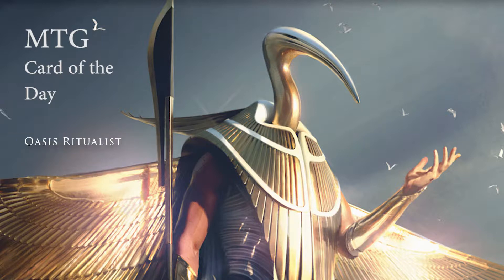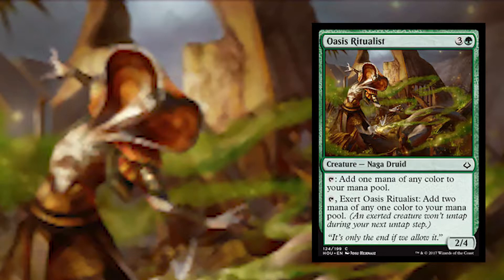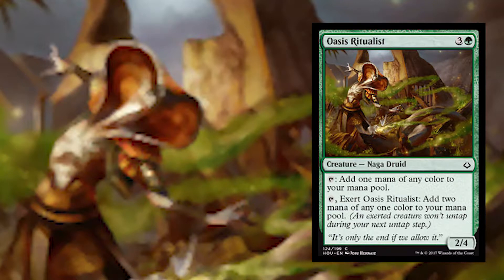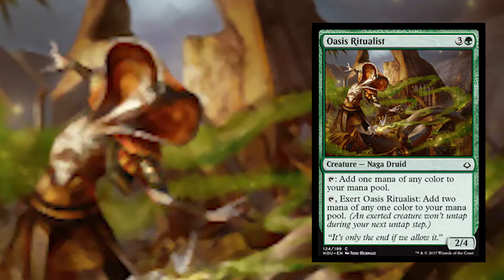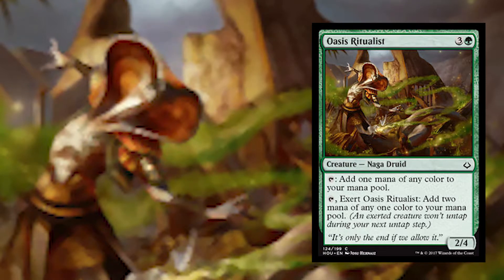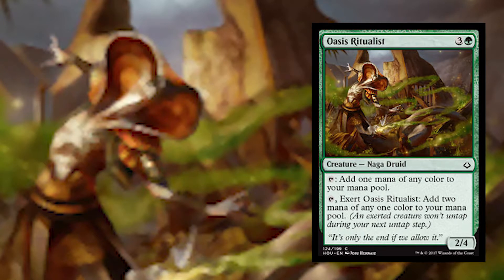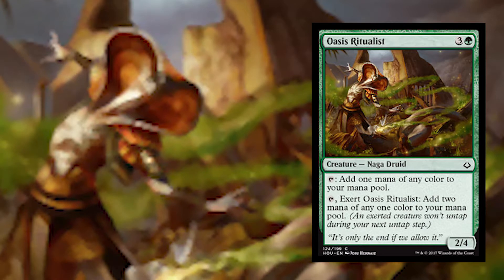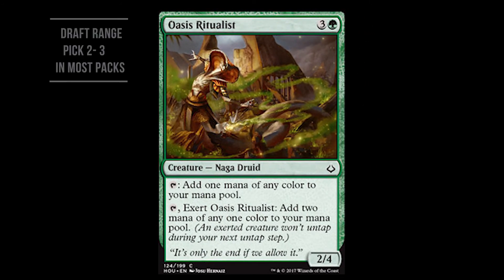Oasis Ritualist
A look at one of the key commons for Green ramp in Hour of Devestation draft.